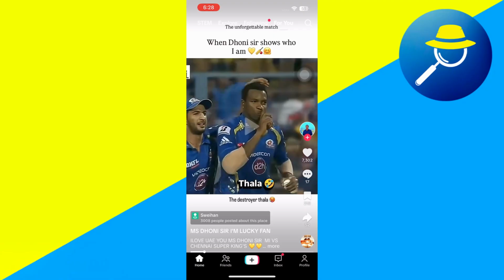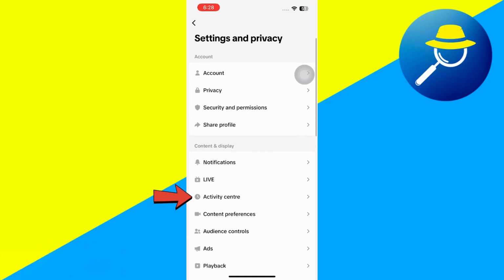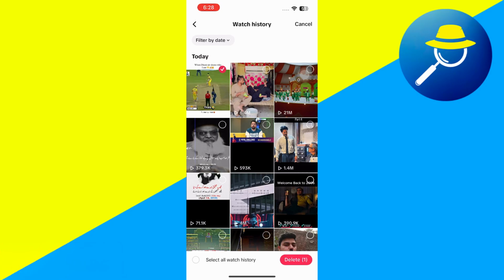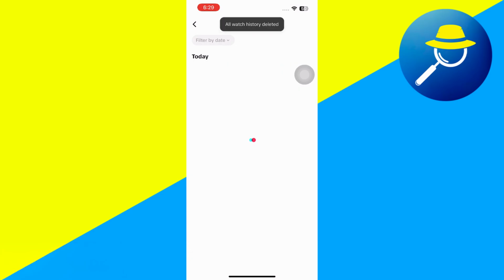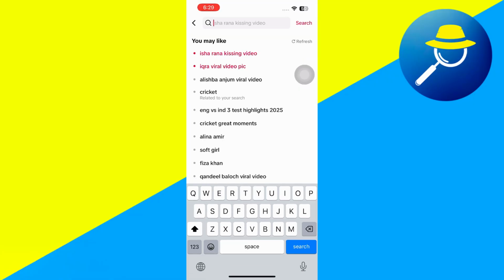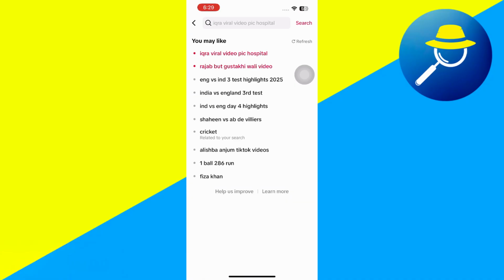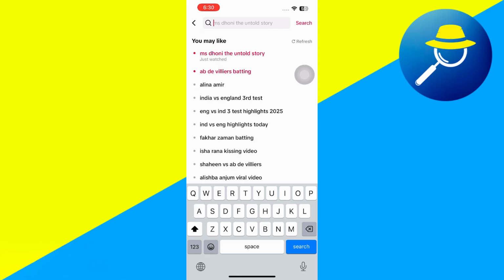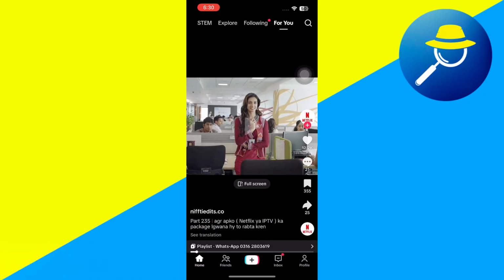How To Remove TikTok You May Like Suggestions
How to Remove TikTok "You May Like" Suggestions (2025 Guide)

Take control of your TikTok experience with this guide to removing unwanted "You May Like" suggestions! Learn quick and effective methods to clear irrelevant search recommendations, reset your For You Page, and personalize your feed. From using the "Not Interested" feature to tweaking privacy settings, this tutorial helps you eliminate annoying suggestions and enjoy a cleaner TikTok in 2025. Perfect for users wanting a tailored, distraction-free scrolling experience!